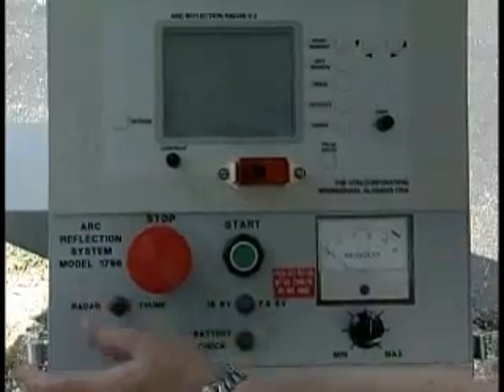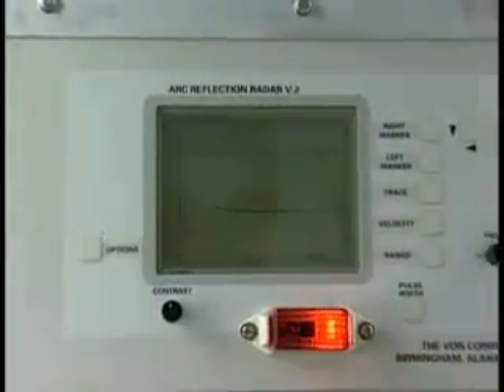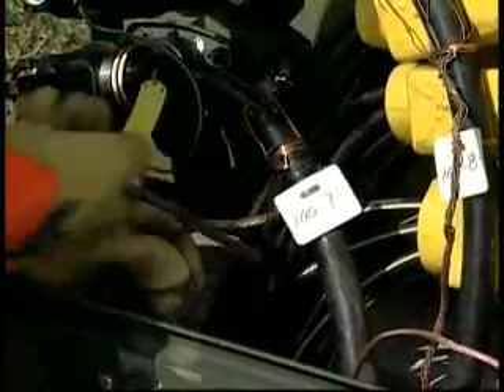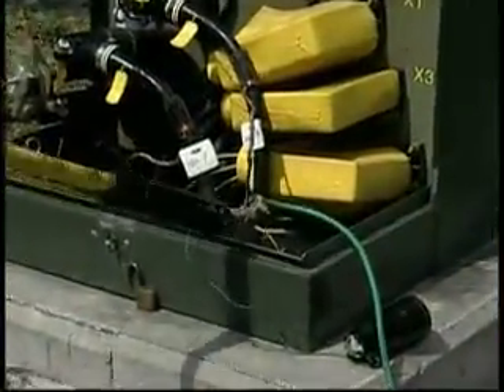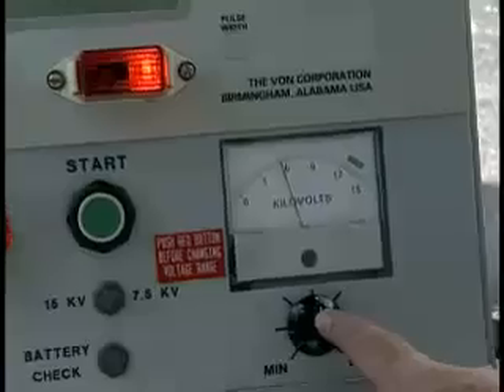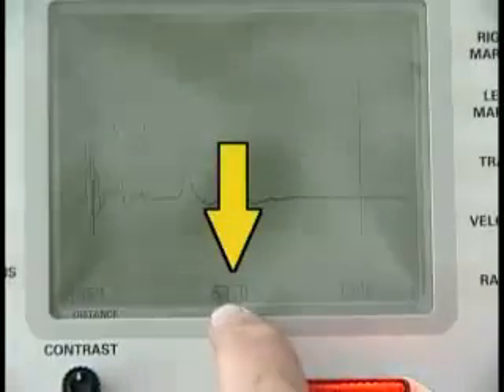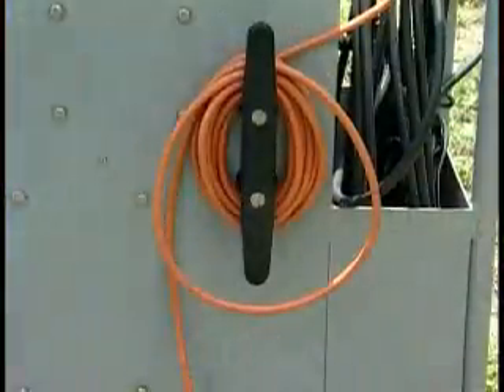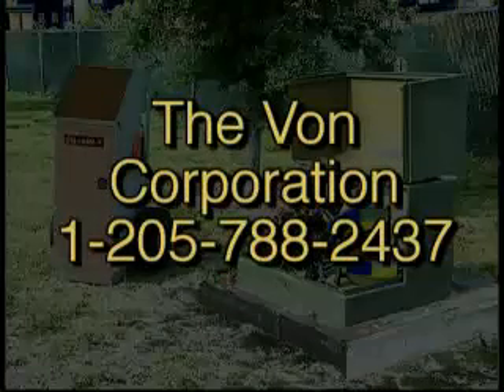Fault Locating, The VON Arc Reflection System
Use of the VON Corporation XF Series of Arc Reflection Systems for Cable Fault Locating